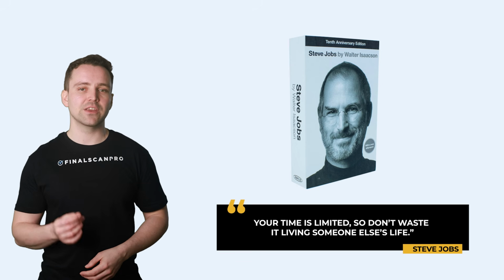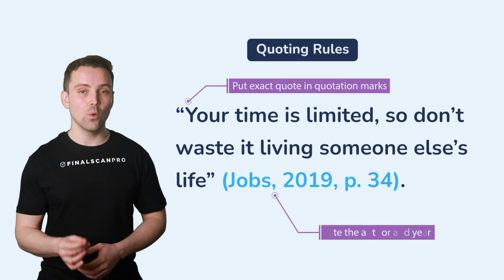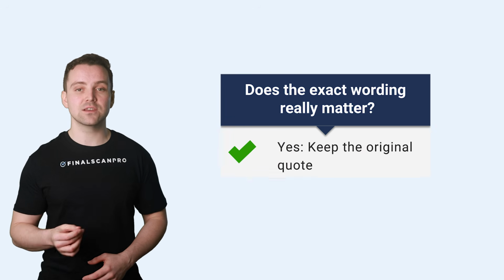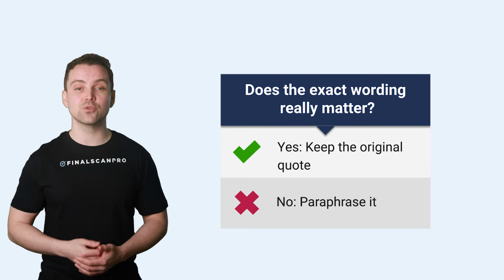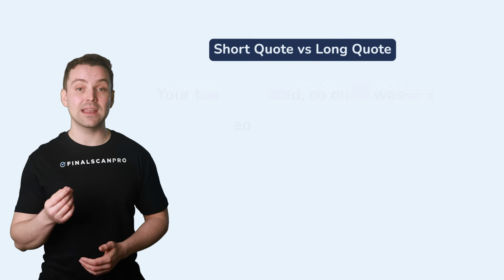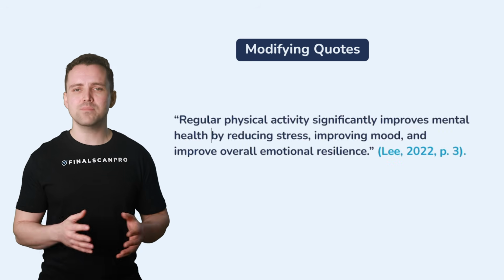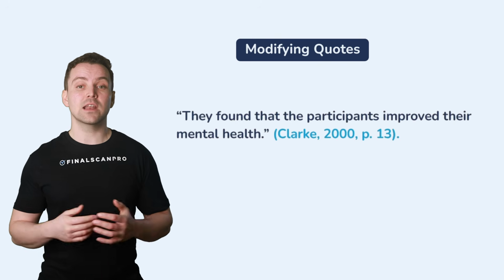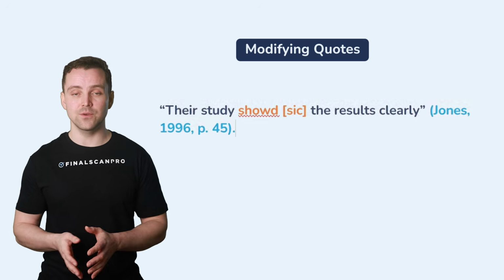How to Quote Correctly (Super Simple Guide for Students)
In this video, I explain how to quote correctly in academic writing. This super simple guide shows how to use quotations properly and avoid plagiarism.

Quoting is an important part of academic writing. It allows you to use someone else’s words while giving proper credit to the original author.

In this video, you will learn:
✔ What quoting means
✔ How to quote correctly
✔ When to use quotations
✔ How to format quotes
✔ How to avoid plagiarism when quoting

Chapters:
00:00 Intro
00:39 Quoting rules
01:15 Quoting vs paraphrasing
02:15 Introducing a quote
03:27 Short quote vs long quote
03:54 Modifying quotes
05:45 Outro